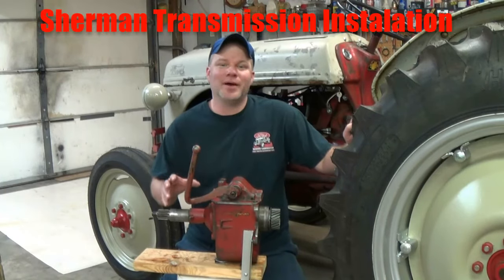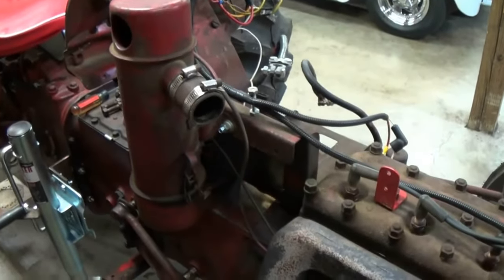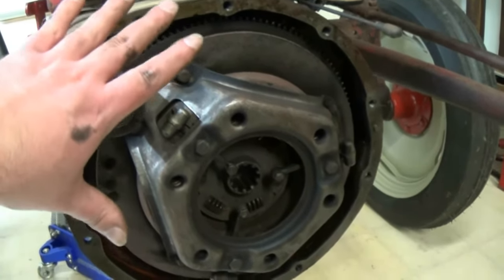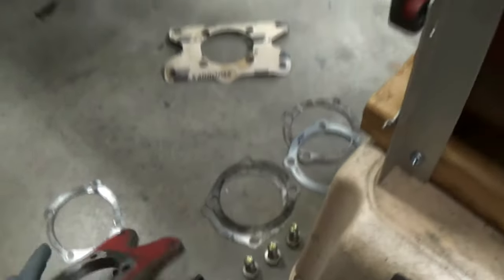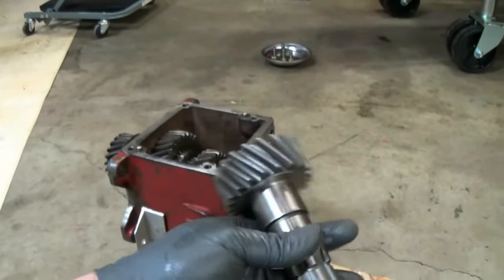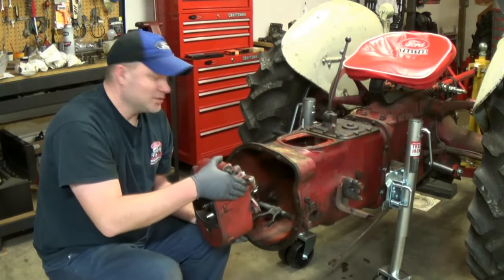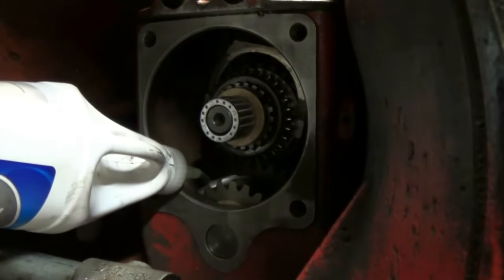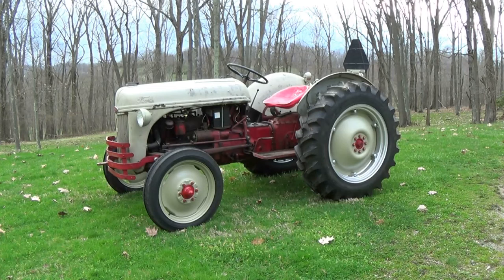Sherman Transmission Installation (Ford 8N Tractor)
Detailed HOW TO video of everything you need to know about installing a Sherman Transmission into a Ford 8N Tractor.